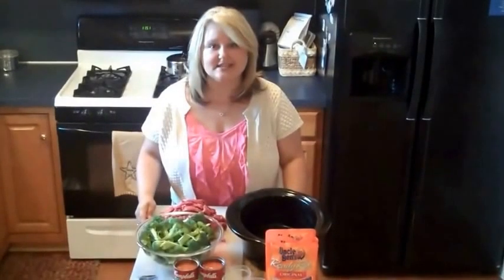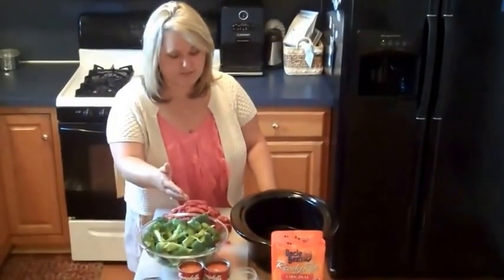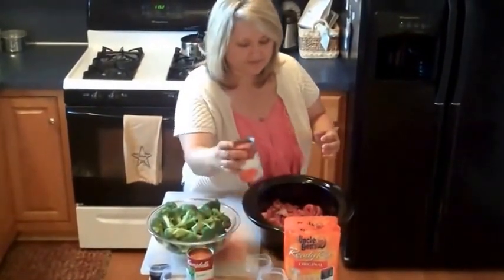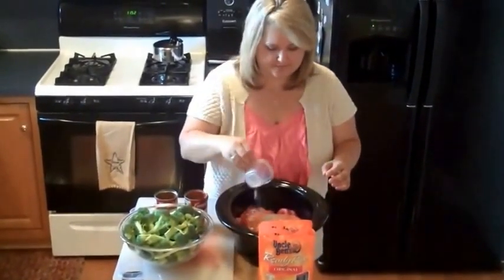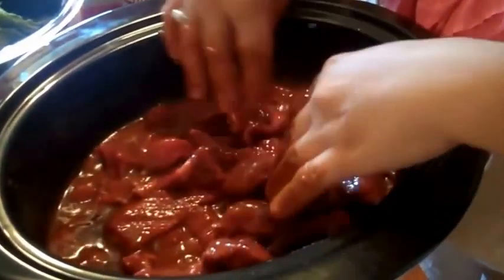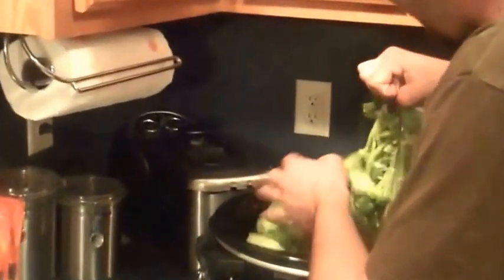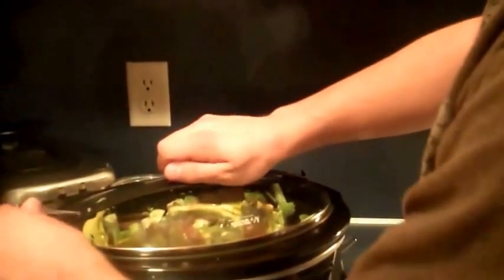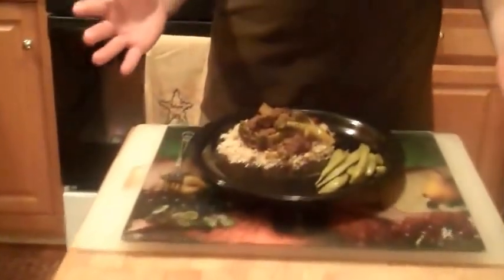Weeknight Slow Cooker Asian Tomato Beef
In just about 10 minutes, you can have this entire meal prepped and in your slow cooker to cook while you're at work or running errands!